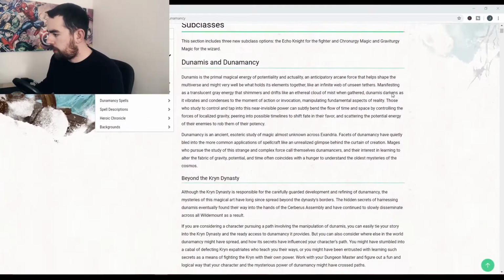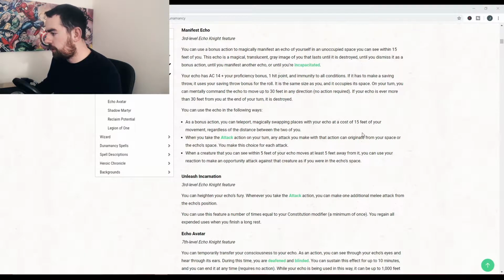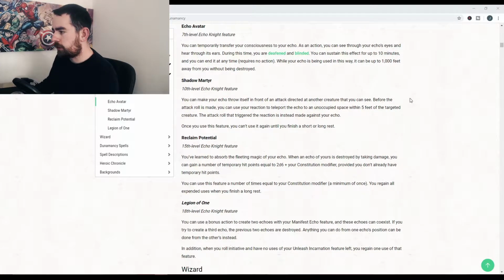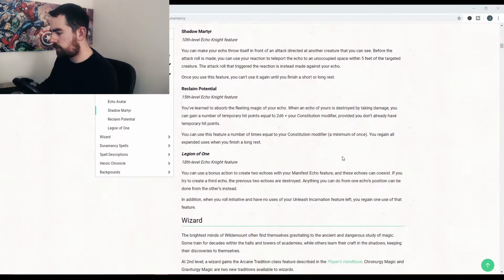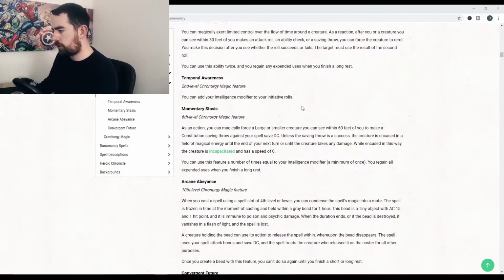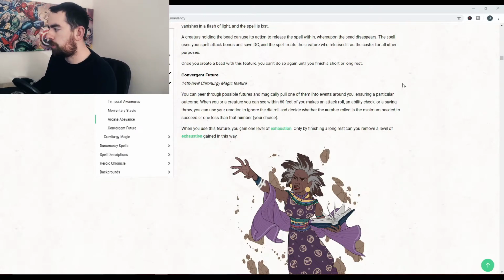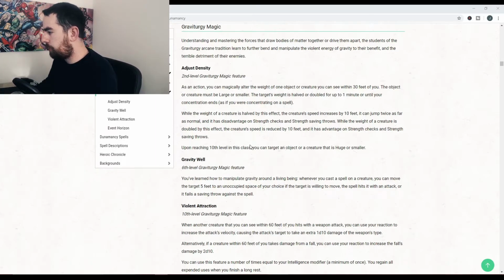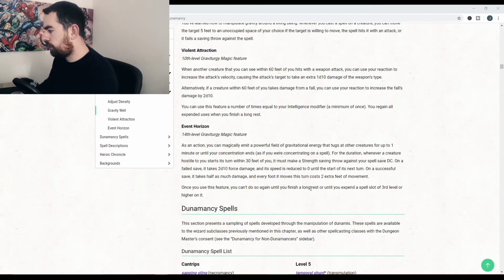Echo Knight, Chronurgist and Graviturgist First Look in Explorers Guide to Wildemount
Watch me take my first look at the newest subclasses to be introduced to D&D, the Echo Knight, Chronurgist Wizard and Graviturgist Wizard.

Explorers Guide to Wildemount is the newest book released by Dungeons and Dragons. It was lead in creation by Critical Role DM, Matthew Mercer and is all about his campaign setting of Exandria.

Explorers Guide to Wildemount UK
Explorers Guide to Wildermount US

I have been a fan of Critical Role for some time now, watching both season one and two so I am very happy to see Matthew Mercer get his world of Exandria published by Wizards of the Coast.

Leave me a comment letting me know what you want to see next.

Dungeons & Dragons Starter Set UK
Dungeons & Dragons Starter Set US

Dungeons & Dragons Player's Handbook UK
Dungeons & Dragons Player's Handbook US

Dungeons & Dragons Monster Manual UK
Dungeons & Dragons Monster Manual US

Dungeons & Dragons Dungeon Master's Guide UK
Dungeons & Dragons Dungeon Master's Guide US